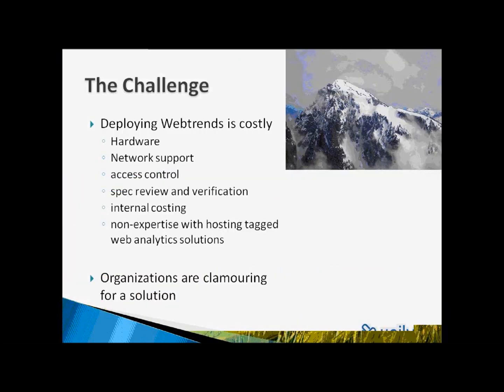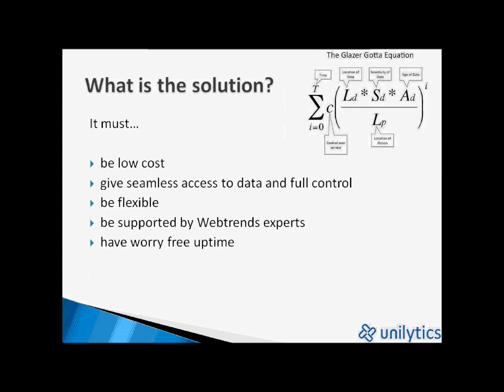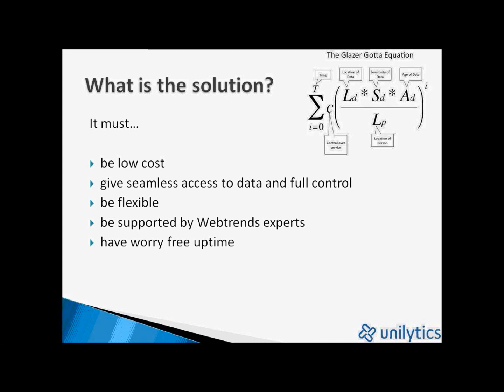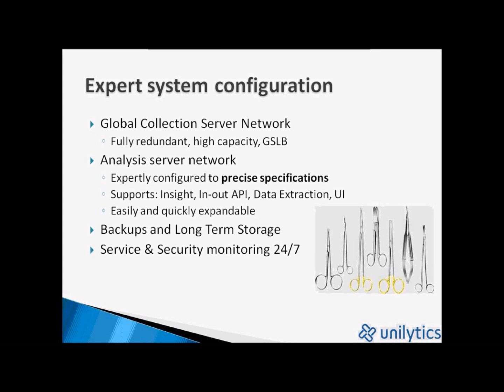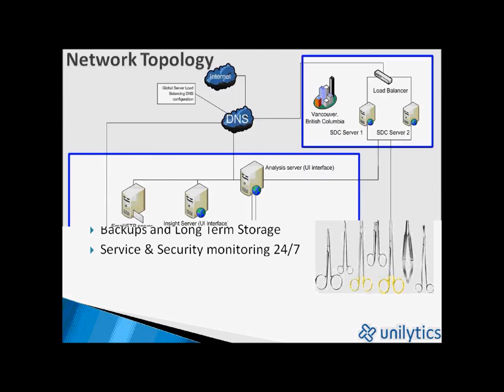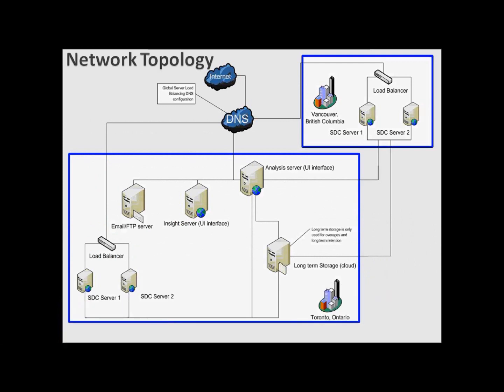Unilytics Managed Services for Webtrends 1 of 2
What if you could have the best features of both Webtrends on premise AND Webtrends On Demand web analytics?

Unilytics Managed Services for Webtrends will:
- Ensure Webtrends is properly configured and running smoothly
- Significantly reduce your costs
- Take the strain off of IT
- Free up personnel
- Enhance service offerings
- Ensure data is securely stored